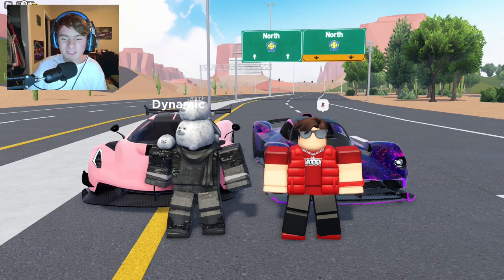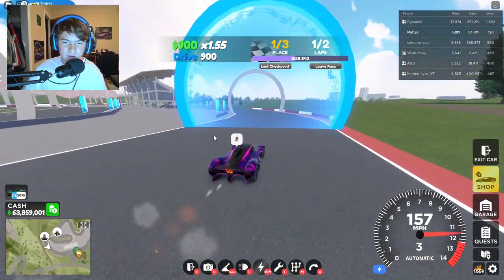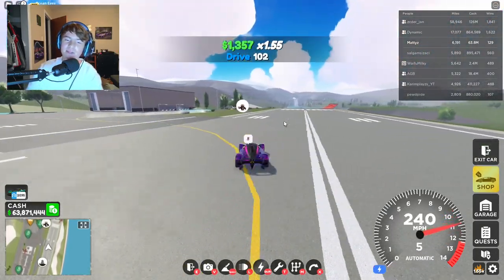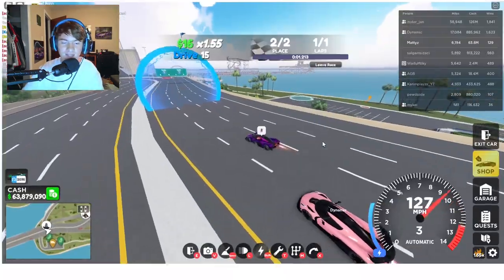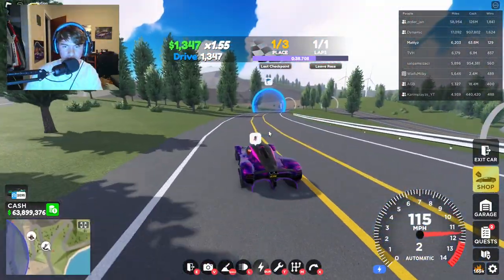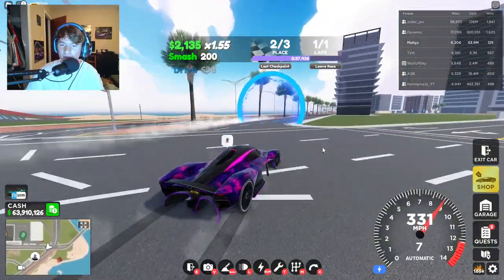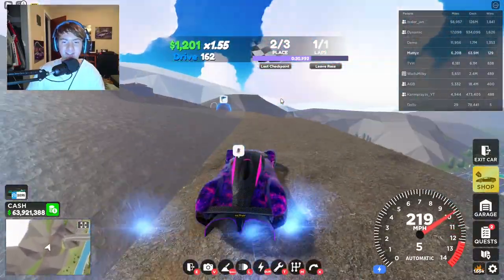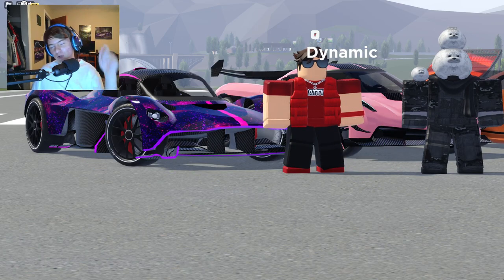WHICH IS BETTER? Aston Martin Valkyrie VS Koenigsegg Jesko In Drive World!!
In today's video I went over which car was better.. Aston Martin Valkyrie or Koenigsegg Jesko!
*SOCIALS*
*MY EQUIPMENT*
Headphones: E1000 USB gaming headset
My mic: HyperX SoloCast
My keyboard: Redragon K552P-KP
My mouse: Redragon M808 Storm Lightweight RGB Gaming Mouse
My monitor: Sceptre 24 edgeless business pro
My webcam: eMeet Nova Autofocus Webcam with Microphone
*CREDITS*